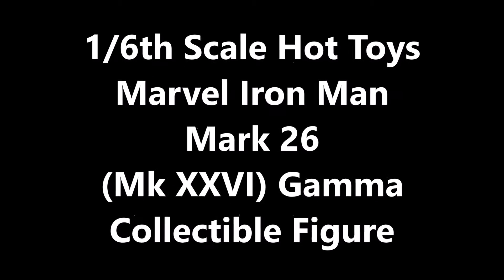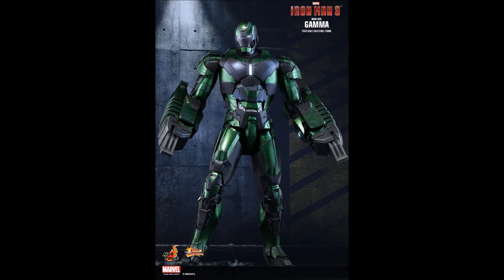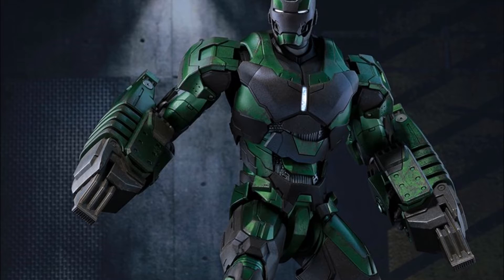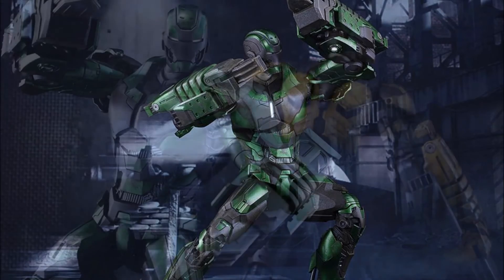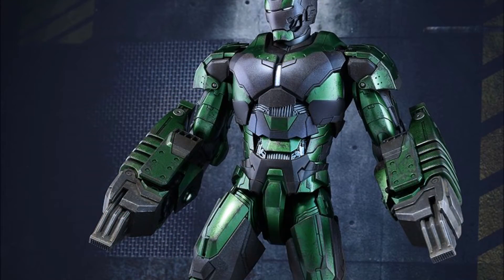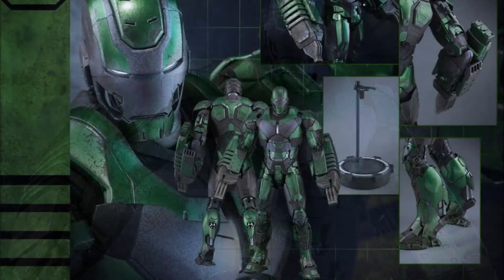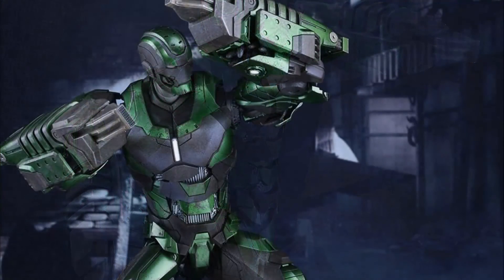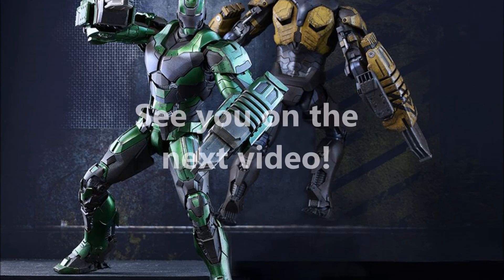Preview Hot Toys Marvel Iron Man 3 Mark 26 (Mk XXVI) Gamma 1/6 Scale Action Figure Sneak Peek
Pre-Order lists at $264.99

Just a short video to share news about a new preview sneak peek of the Hot Toys Movie Masterpiece Series MMS 332, Marvel: Iron Man 3 Mk 26 (Mark XXVI) Gamma Heavy Construction Armor Suit as a 1-6th scale collectible figure from Hot Toys.

Sideshow Toys Exclusive

MMS 332

This is NOT a diecast!

Scheduled release is between Quarter 4 2015 and Quarter 1 2016 (I'm banking on a February March 2016 release here in the United States.